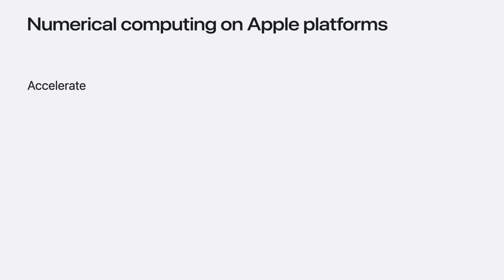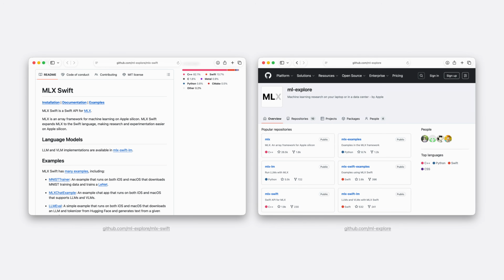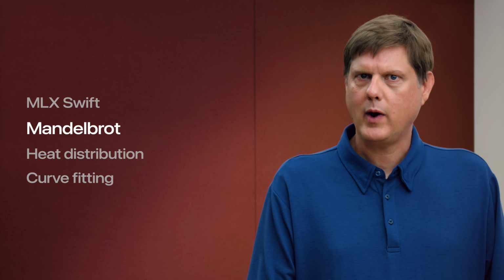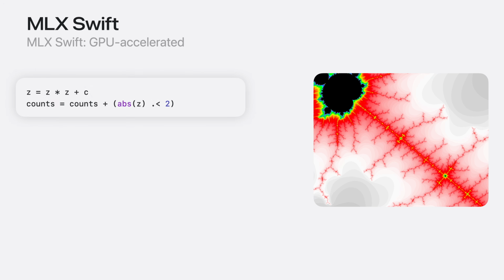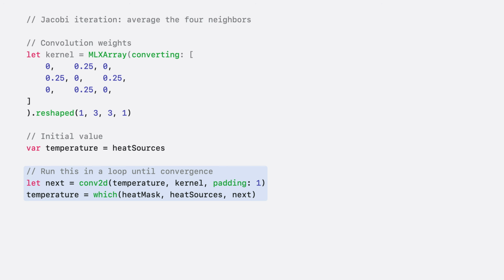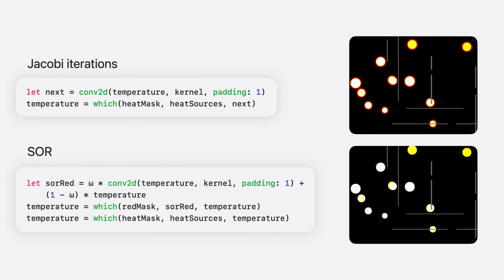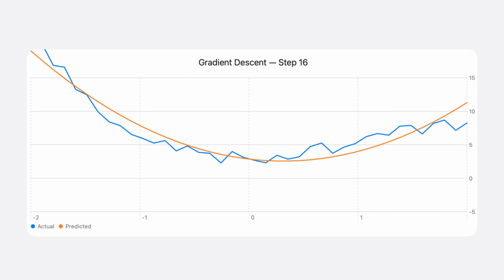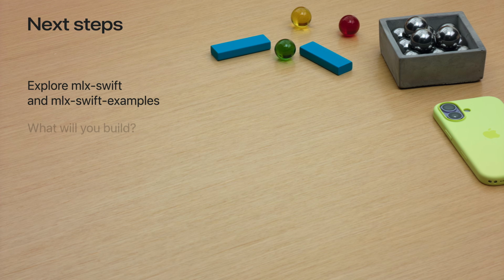WWDC26: Explore numerical computing in Swift with MLX | Apple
Bring NumPy-style computing natively to Swift with MLX Swift. Discover how to eliminate cross-language friction in your machine learning workflows by handling image processing, tensor operations, and neural network training in a single, type-safe environment. Explore the APIs that let you leverage GPU acceleration while enjoying the compiler, tooling, and debugging experience you already know.

00:00 - Introduction
00:57 - MLX Swift and the Apple ecosystem
03:04 - MLX Swift
04:28 - Mandelbrot
06:34 - Heat distribution
08:12 - Faster convergence with SOR
10:17 - Curve fitting
12:17 - The full MLX toolkit and ecosystem
13:47 - Next steps